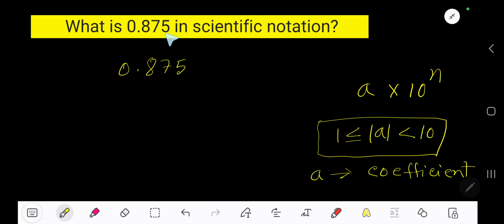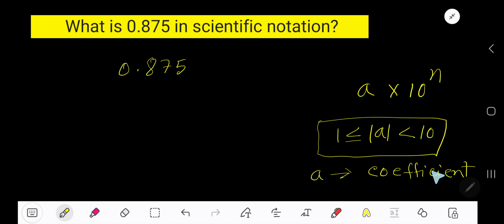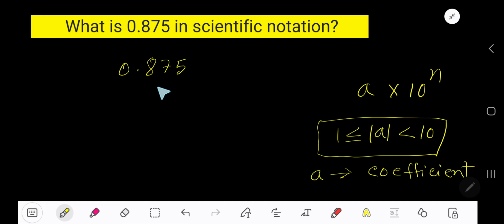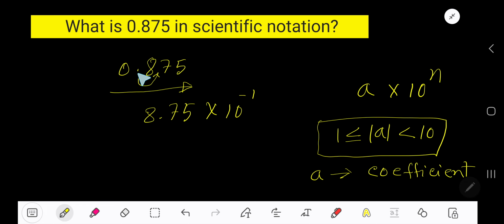How to write 0.875 in scientific notation||What is 0.875 in scientific notation?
How to Write 0.875 in Scientific Notation | Easy Math Tutorial for Beginners

📌  Description
Learn how to easily write 0.875 in scientific notation in just a few simple steps! In this quick math tutorial, we’ll break down the process, explain what scientific notation is, and show you how to convert decimals into standard scientific form. Perfect for students, teachers, and anyone refreshing their math skills.

🇺🇸 Target Audience: U.S. students & math learners
🎯 Topic: Decimal to Scientific Notation Conversion

Watch this video if you want to:
✔ Understand what scientific notation means
✔ Learn how to write 0.875 in scientific notation step-by-step
✔ Improve your math skills quickly